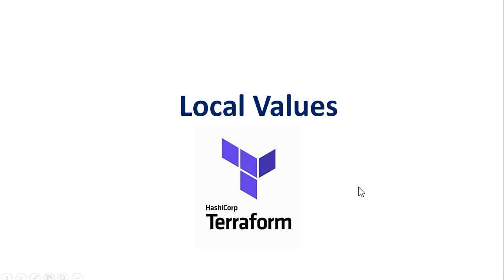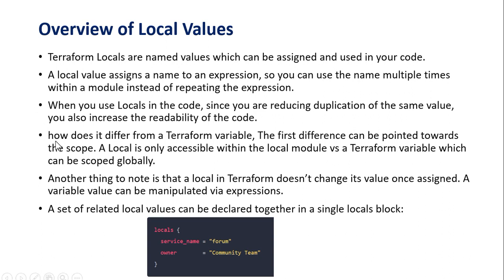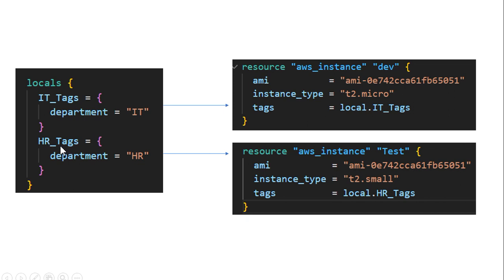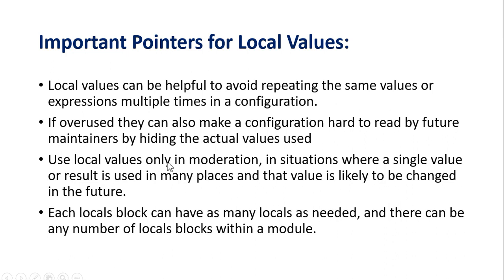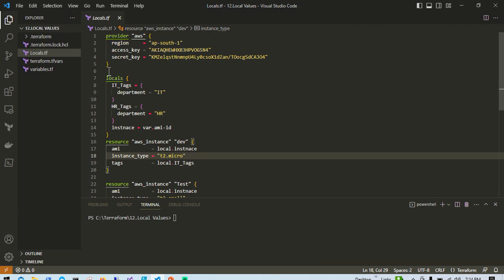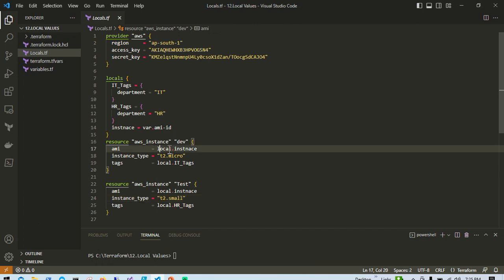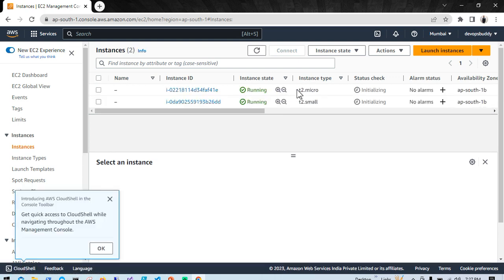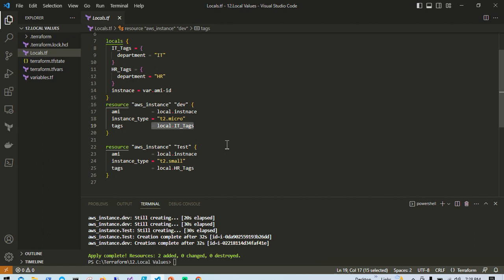Day-12 | Terraform Local Values Explained | Simplify Your Code!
Clean up your Terraform code with local values! In this tutorial, we dive into Terraform locals, how they work, and why they’re so useful for writing DRY (Don’t Repeat Yourself), modular infrastructure code.

🔍 In this video you’ll learn:

What are local values in Terraform

Syntax and usage of locals {} blocks

When and why to use locals

Real-life examples (e.g., naming conventions, computed values)

Best practices for organizing locals

🧠 Whether you're working with simple modules or complex infrastructure, locals can help improve readability, reduce duplication, and centralize your logic.

📘 Live demo and code walkthrough included!

✅ Ideal for Terraform beginners and intermediate users.